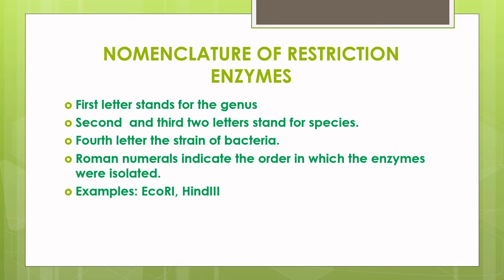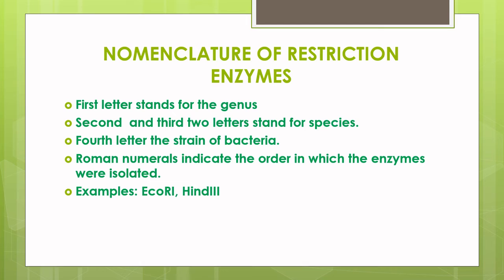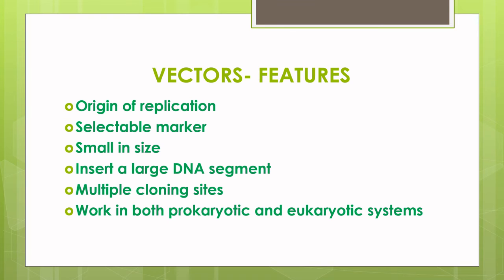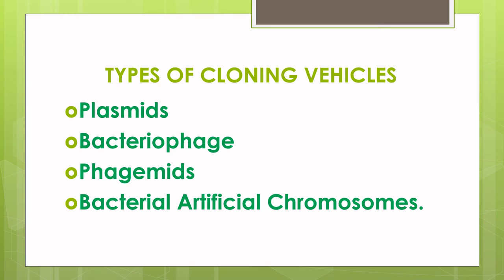CBSE - Biology - Biotechnology: Principles and Processes - Tools of Recombinant DNA Technology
This video is part of a crash course for CBSE Class 12 exam offered by clay6.com. This covers Tools of Recombinant DNA Technology concept in Biology.